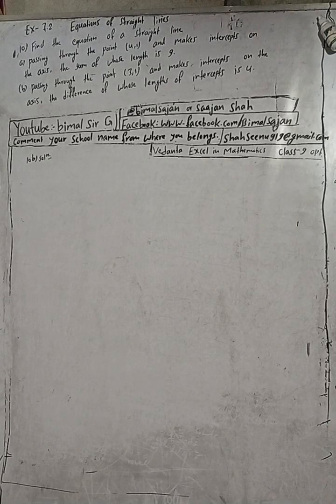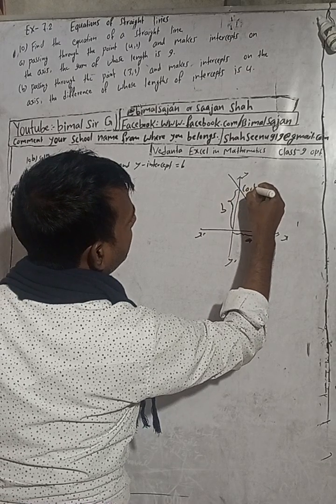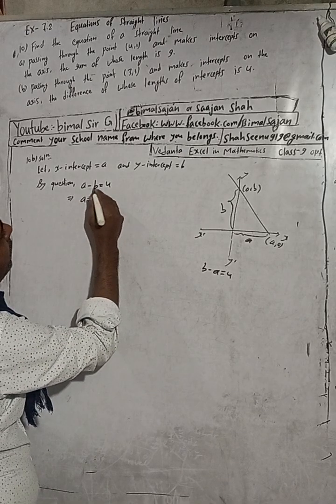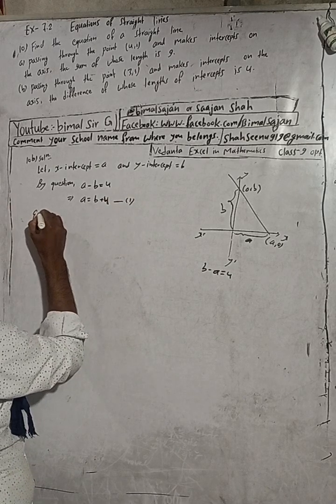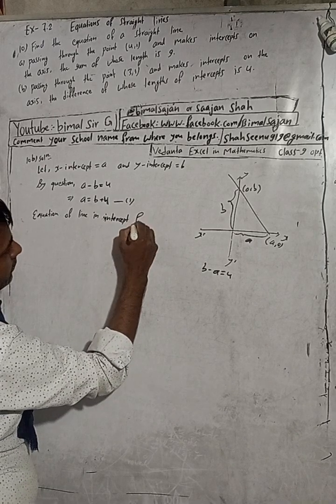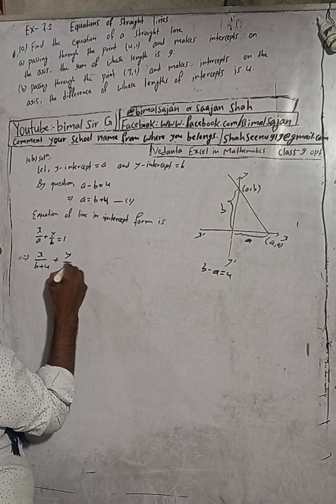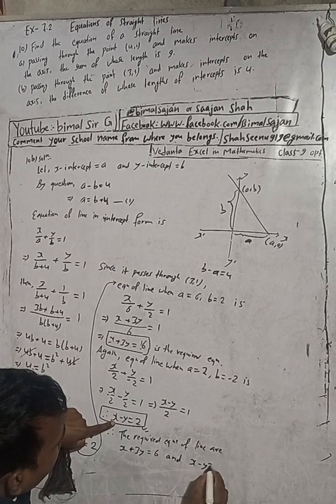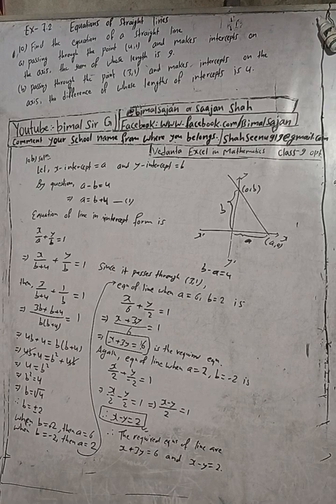Opt class 9 Ex- 7.2 Q10b) Equations of Straight lines | Vedanta optional mathematics class 9 and 10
Opt class 9 Ex- 7.2 Q10b) Equations of Straight lines | Vedanta optional mathematics class 9 and 10 solution